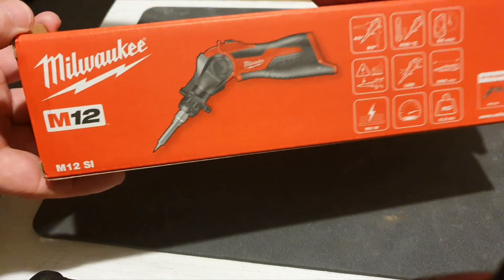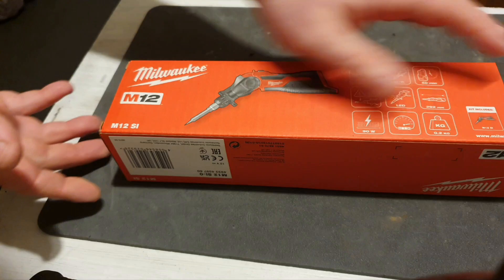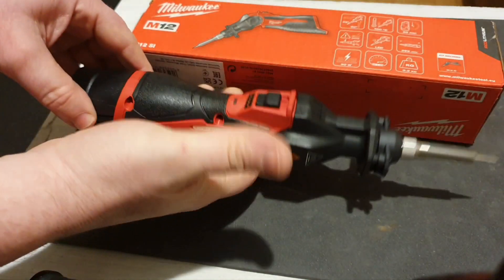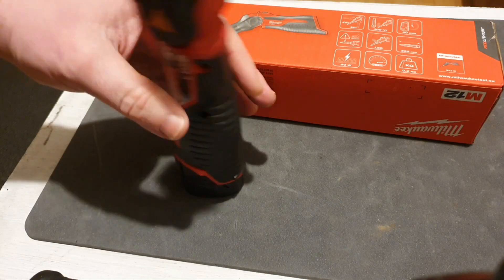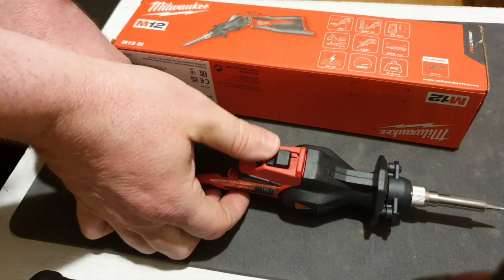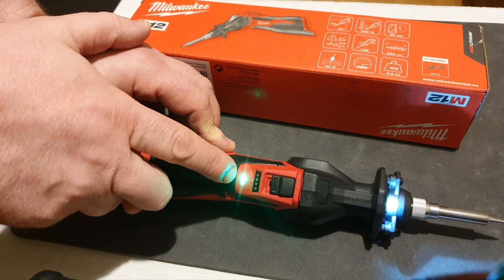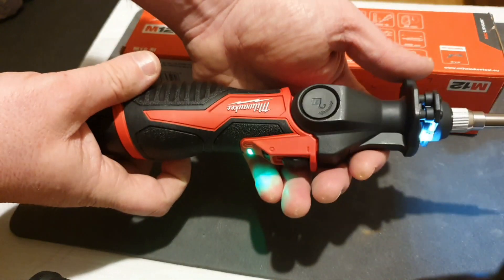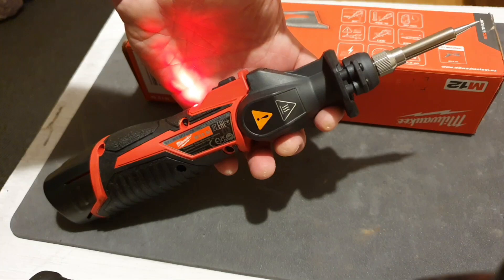Milwaukee M12SI - Is it worth the hype? First Impressions Review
This video is all about the brand new Milwaukee M12SI Soldering Iron. We'll be unboxing it and giving you a first impressions review of its features. This soldering iron is perfect for professionals and DIY enthusiasts alike. It has a high power output and a precision temperature control that makes it perfect for soldering delicate components. We'll be taking a look at its ergonomic design and its lightweight construction. If you're in the market for a new soldering iron, then this video is a must-watch! Keywords: Milwaukee, M12SI, Soldering Iron, Unboxing, Review, Features, Power, Temperature Control, Ergonomic, Lightweight, Professional, DIY.